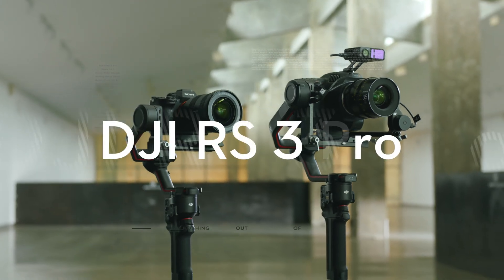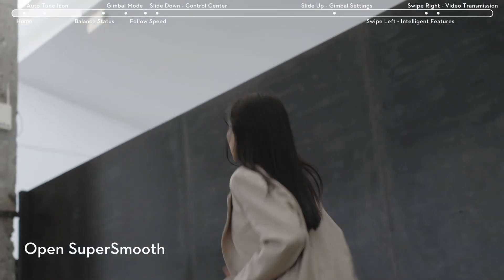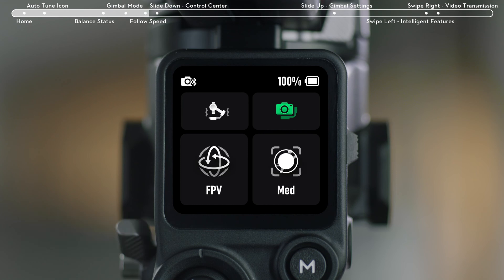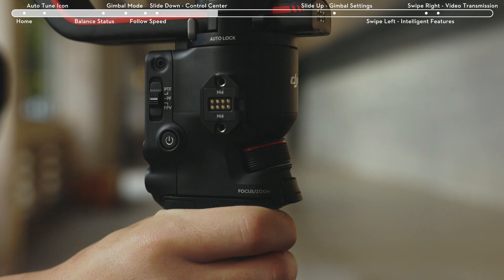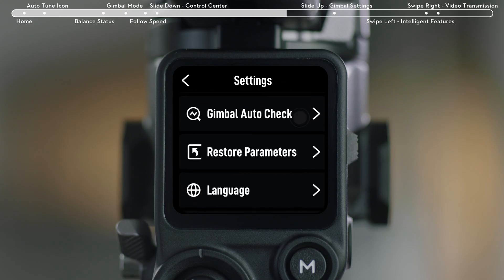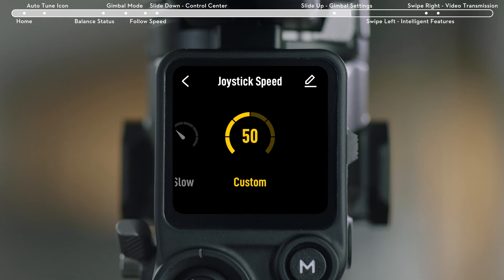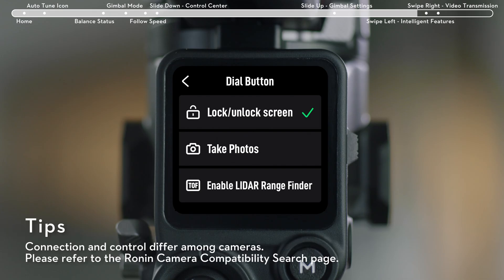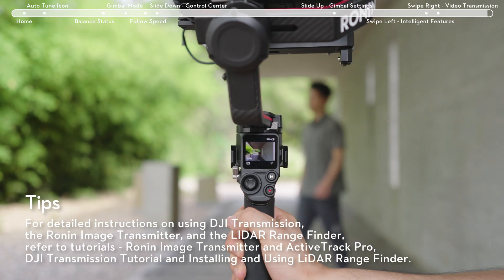DJI RS 3 Pro | Touchscreen Menu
This video will guide you through the touchscreen menu with DJI RS 3 Pro !

Timecodes:
0:00 - Introduction
0:08 - Home Page
0:23 - Auto Tune Icon
1:08 - Balance Status
1:25 - Gimbal Mode
1:36 - Follow Speed Icon
1:45 - Slide Down - Control Center
3:53 - Slide Up - Gimbal Settings
5:01 - Swipe Left - Intelligent Features
5:09 - Swipe right - Video Transmission